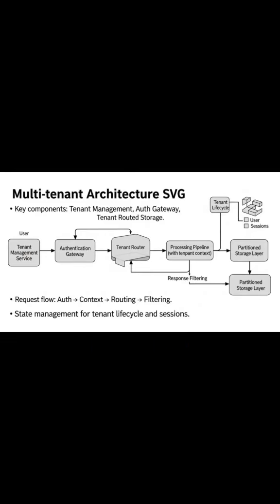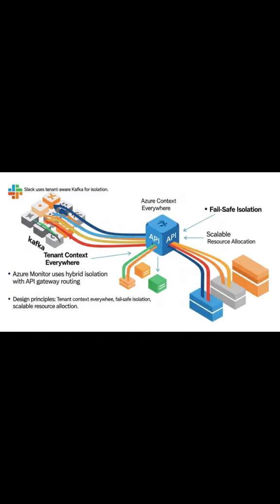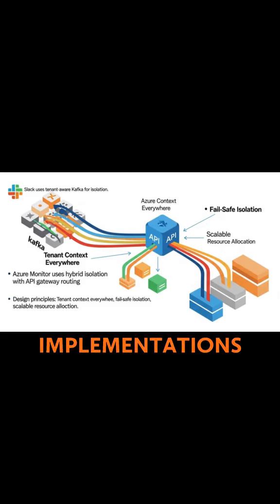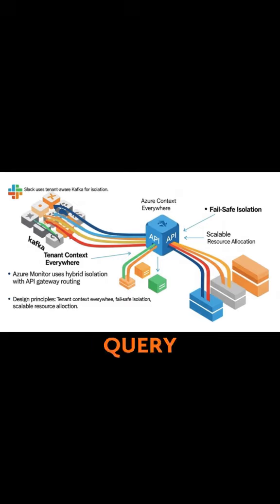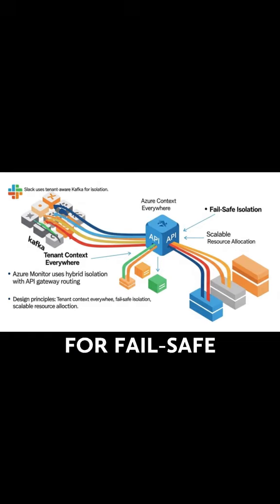Why Multi-Tenant Design Matters in Log Processing | Part 3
A quick breakdown of why multi-tenant architecture is critical for distributed log processing—covering tenant isolation, scalability, and real-world trade-offs.